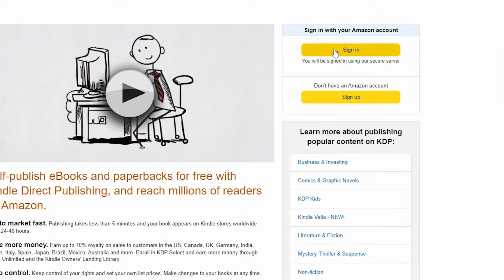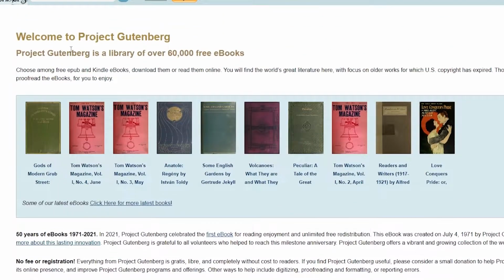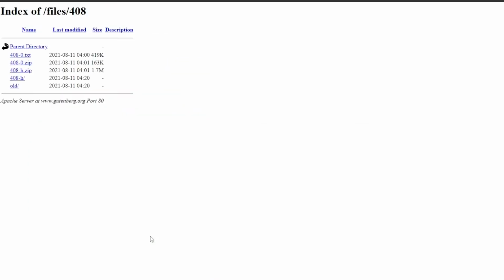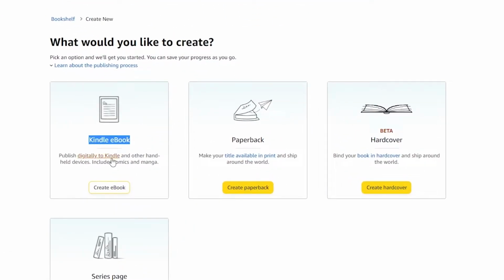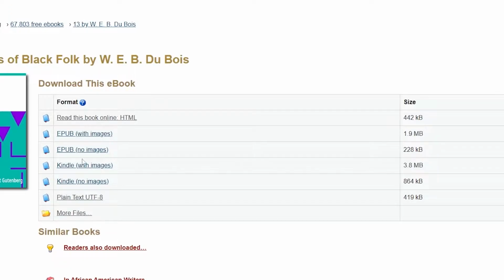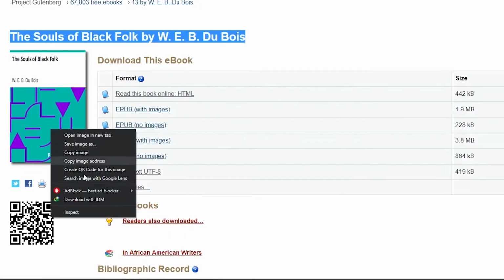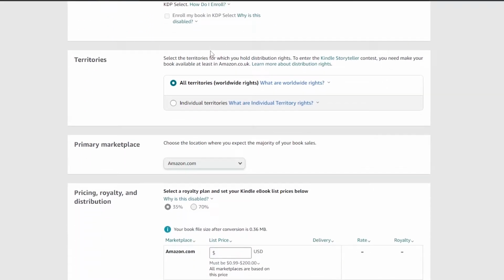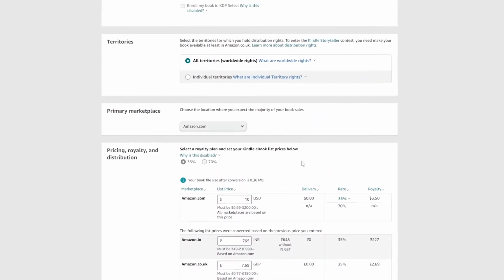How To Self Publish A Book On KDP | Amazon KDP Tutorial (2025)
How To Self Publish A Book On KDP In 2025

In this video I show you How To Self Publish A Book On KDP. This is super easy and learn to do it in just a few minutes by following this helpful tutorial and save your time.